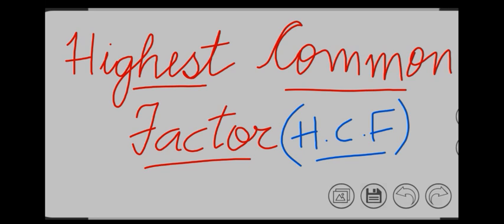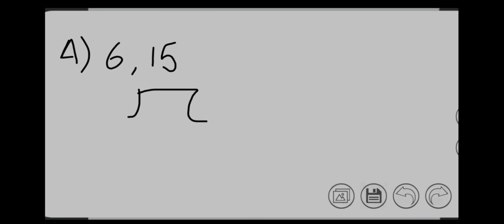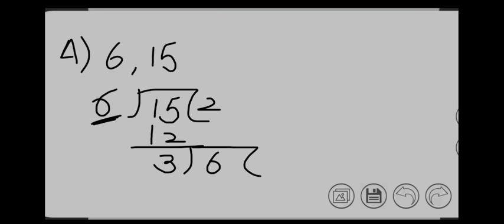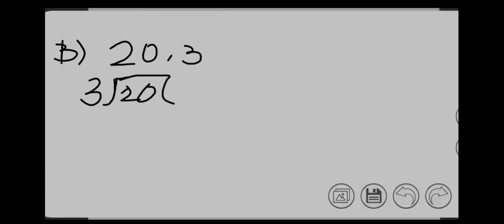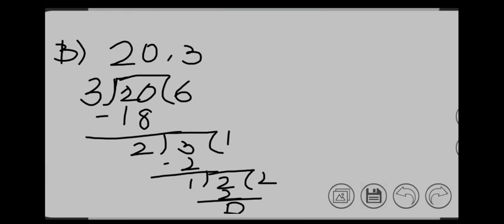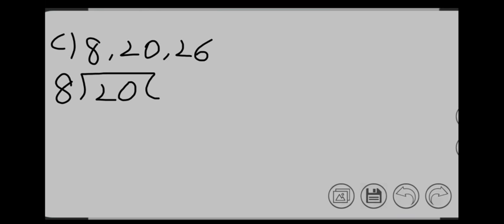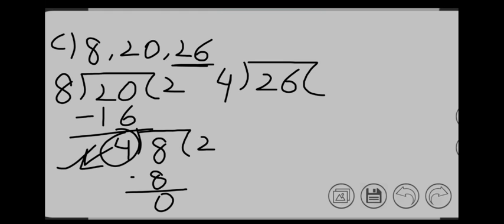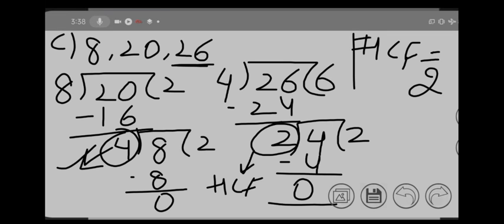Highest Common Factor (HCF) using Long Division Method | H.C.F | Step by Step learn HCF | Factors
With the help of this video the students will be able to learn the concept of finding Highest Common Factor in an easy and effective way.
They will also learn the concept of finding the Highest Common Factor (HCF) using Long Division Method.
Highest Common Factor (HCF) is the smallest positive number that is a multiple of two or more numbers. The greatest number which divides each of the two or more numbers is called HCF or Highest Common Factor. It is also called the Greatest Common Measure(GCM) and Greatest Common Divisor(GCD).
Follow the below-given steps to find the HCF of numbers using Long Division method.

Step 1: Write the given numbers horizontally, in a sequence, by separating it with commas.

Step 2: Find the smallest prime number which can divide the given number. It should exactly divide the given numbers. (Write on the left side).

Step 3: Now write the quotients.

Step 4: Repeat the process, until you reach the stage, where there is no co prime number left.

Step 5: We will get the common prime factors as the factors in the left-hand side divides all the numbers exactly. The product of these common prime factors is the HCF of the given numbers.

Topics covered in this video:
1. What is Highest Common Factor, HCF?
2. How to find Highest Common Factor HCF for given numbers?
3. How to find Highest Common Factor HCF using long division method?
4. How can we find HCF of two and three numbers?